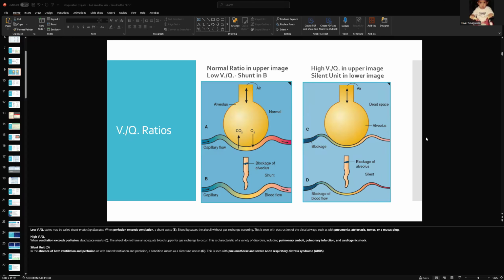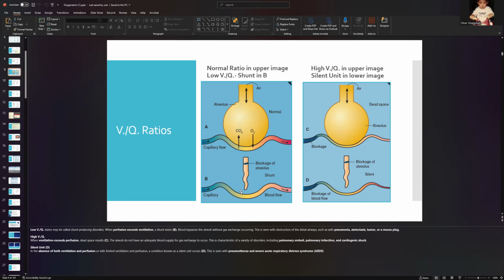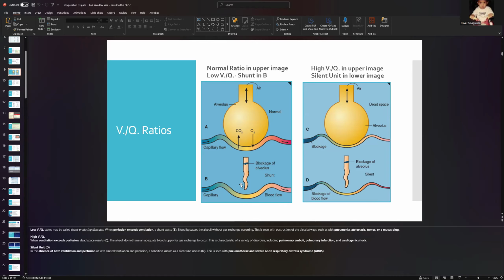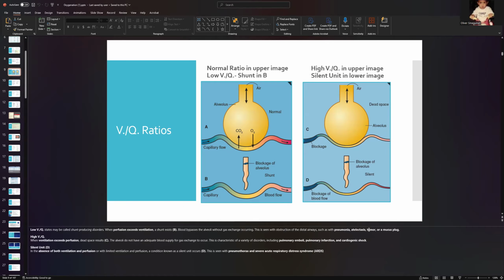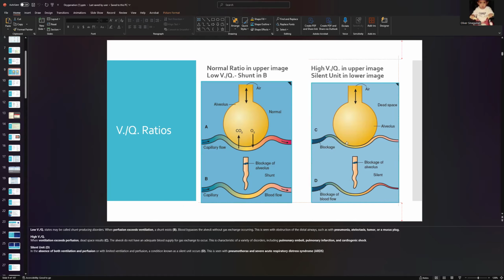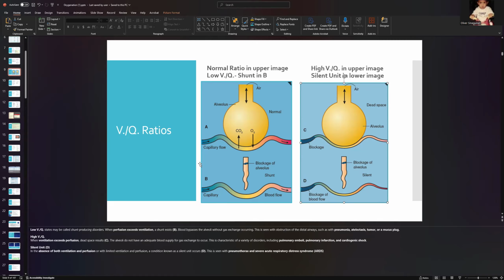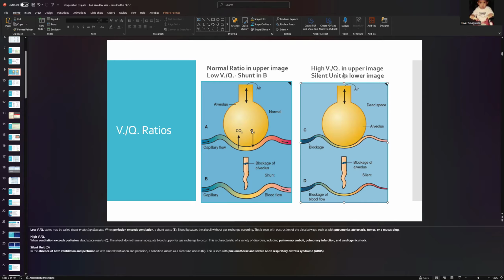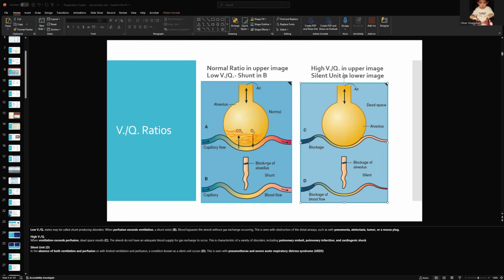me trying to explain V.Q lol